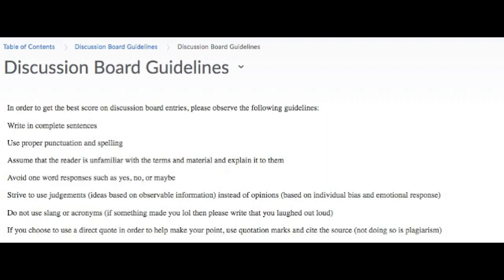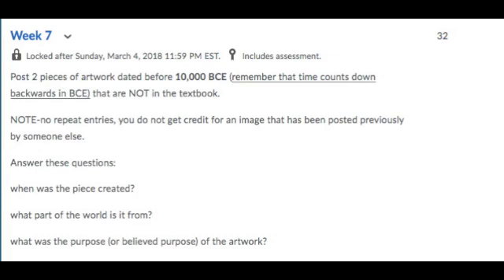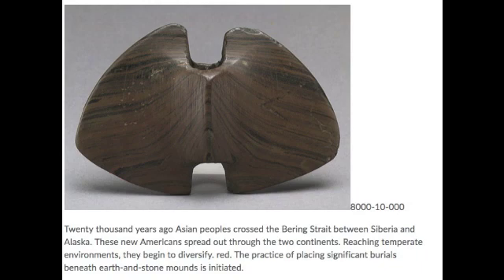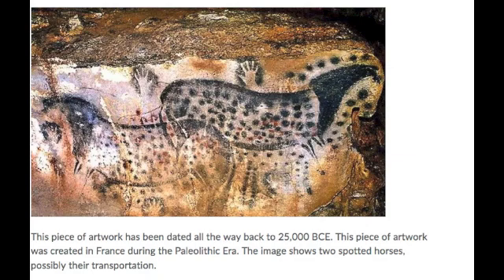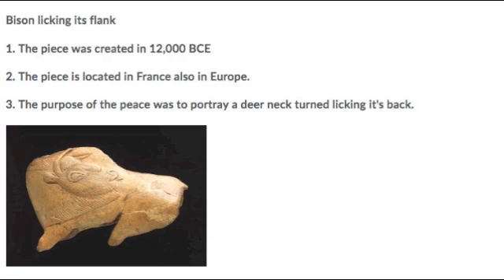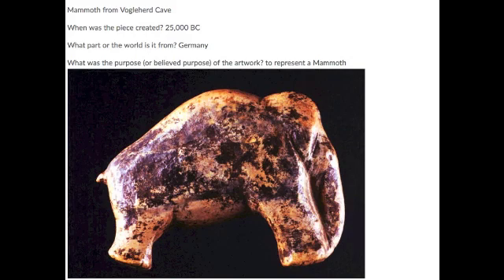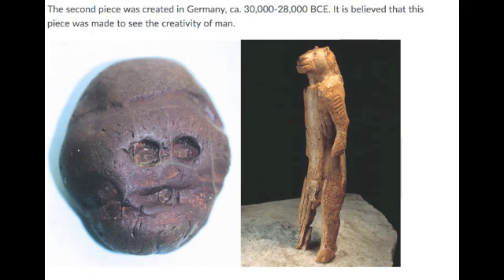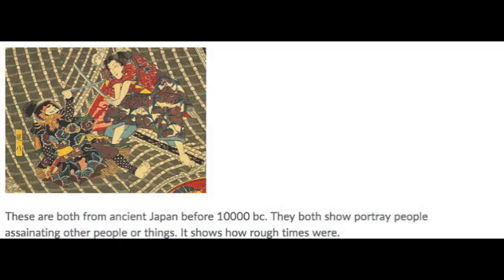Discussion Board Tips